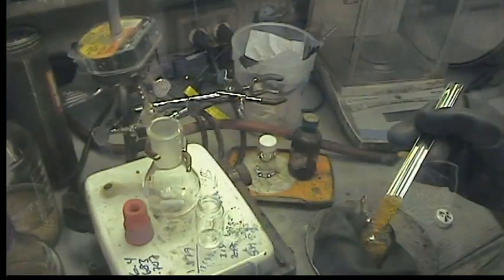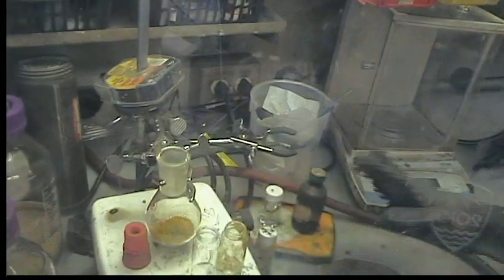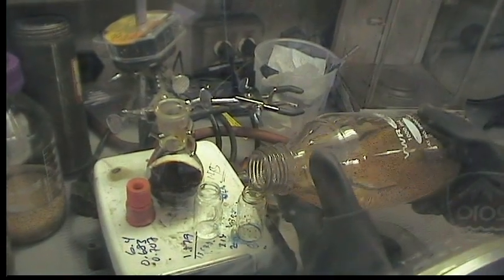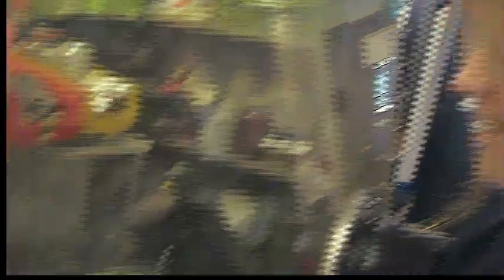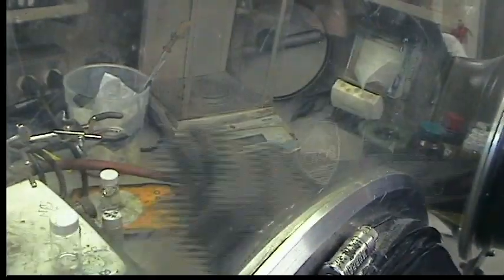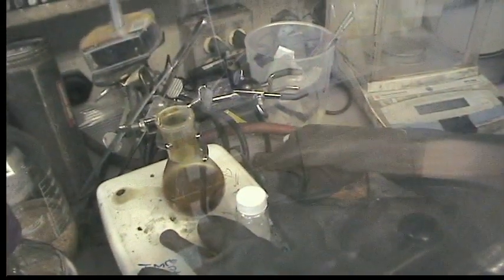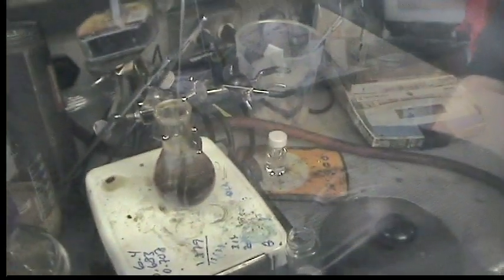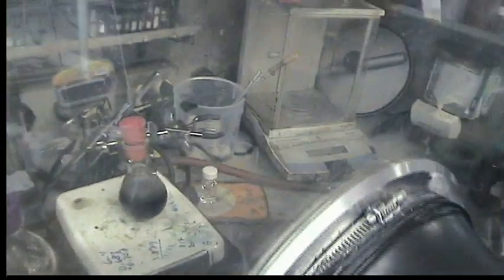asp3_part1a.avi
This is the synthesis of AsP3. to watch the next segment.